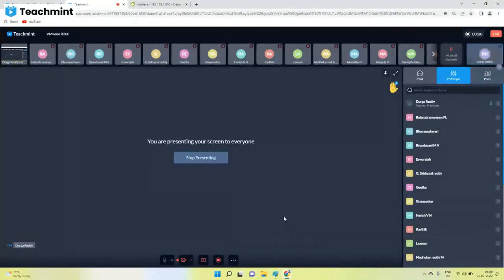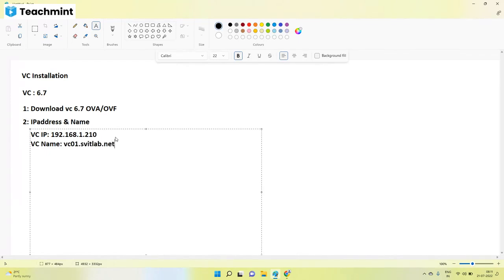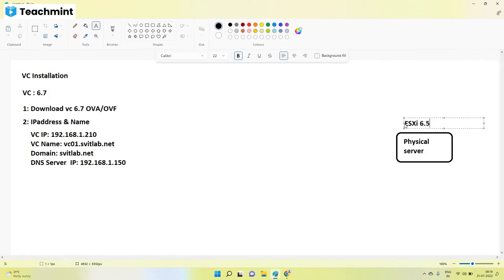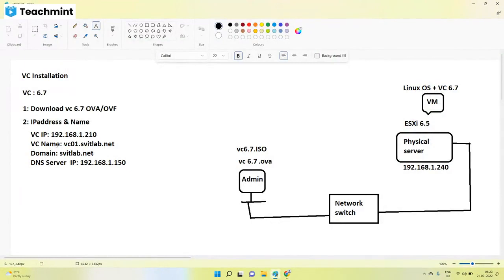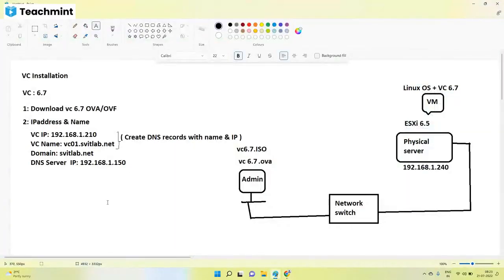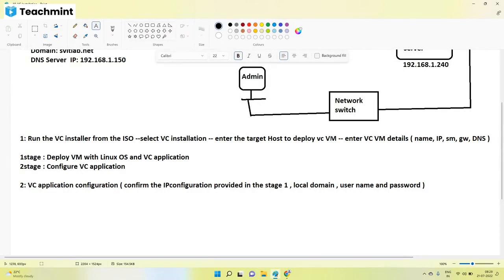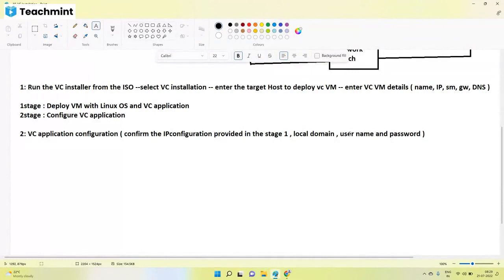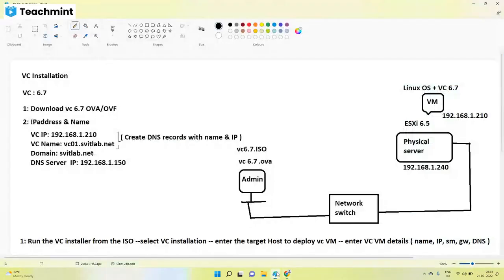Class 12 - vCenter Installation | SVIT Services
vCenter Installation